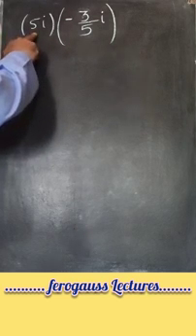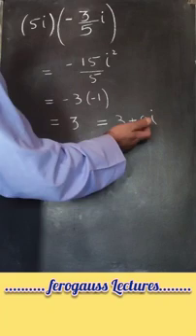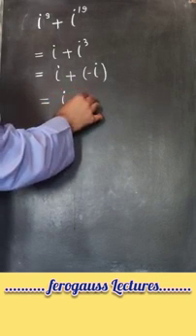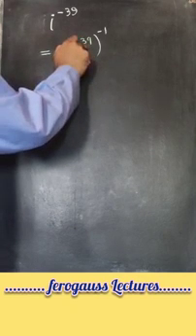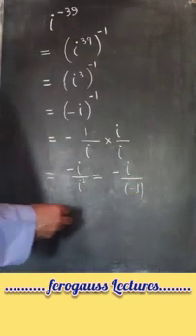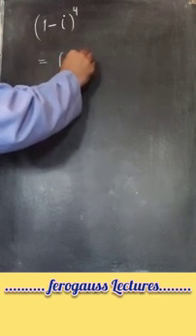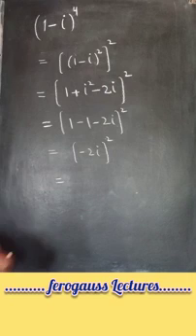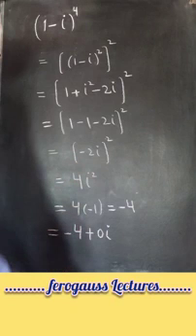Complex numbers ( part 2)